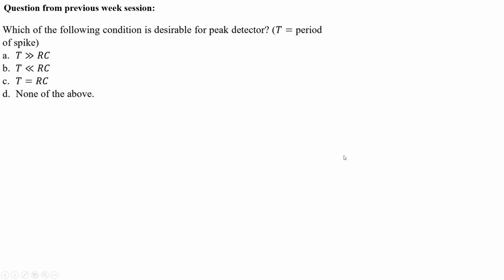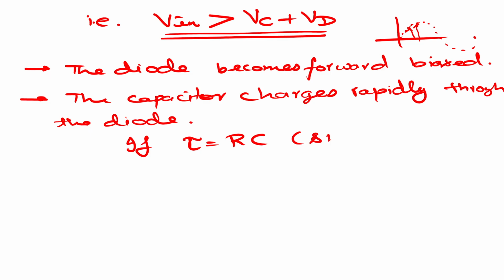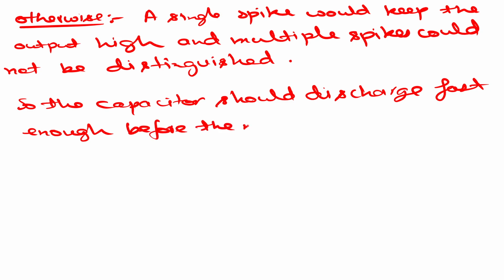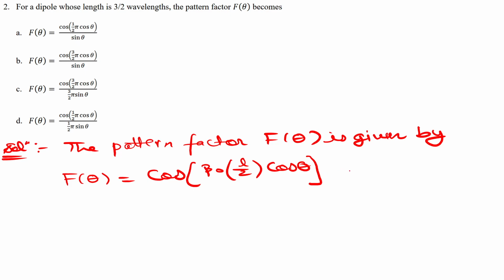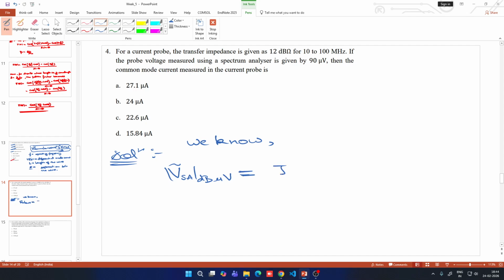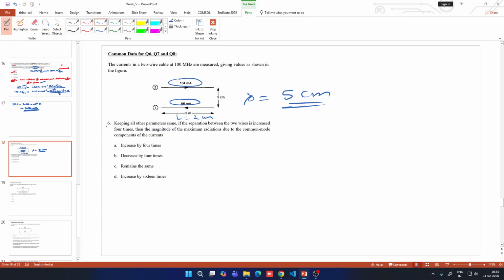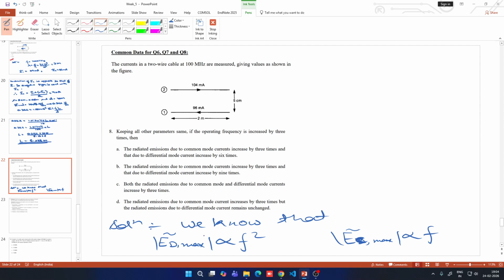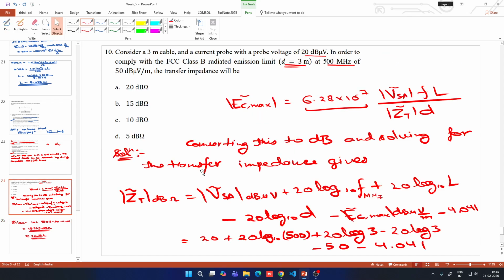EMI/EMC and Signal Integrity (NPTEL Live Problem Solving Session 5)